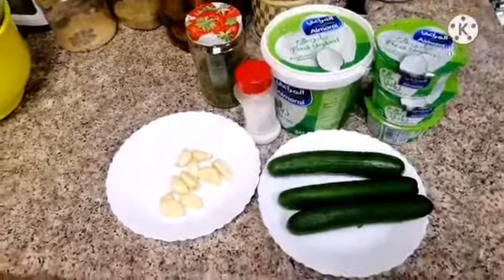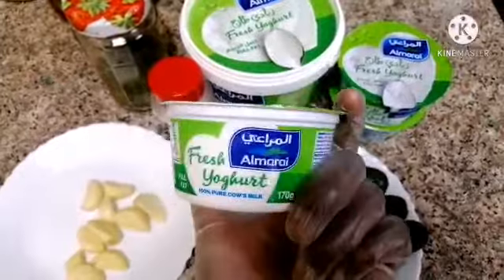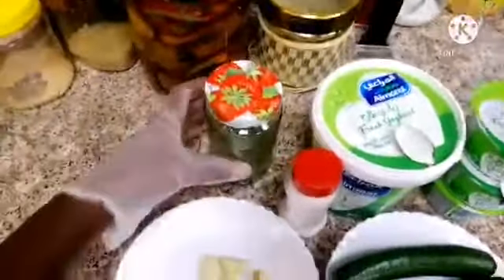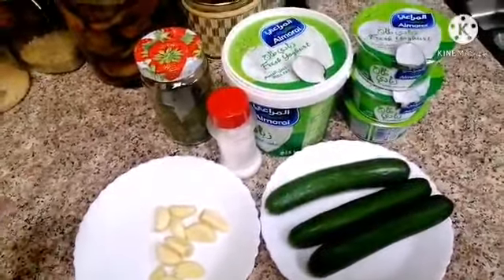PREPARING GREEK YOGHURT AND CUCUMBER.!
you only mix up a few ingredients.

 1.5 or more cucumbers
 2.Garlic
 3.salt
 4.mint powder.
 5.little water.
 6. greek yoghurt